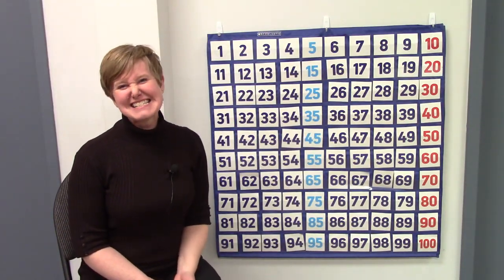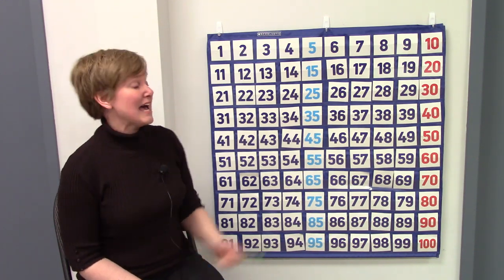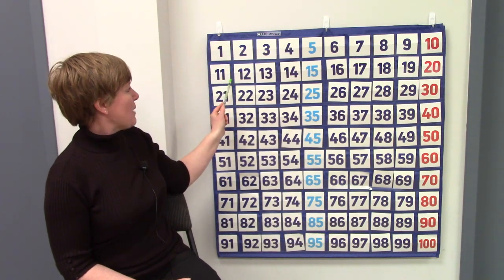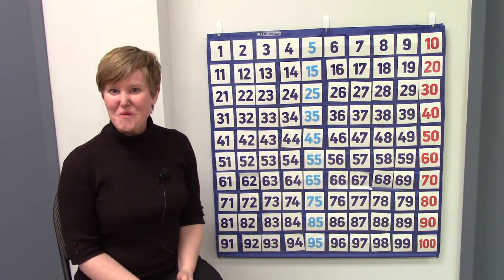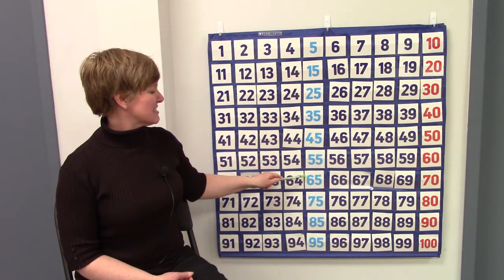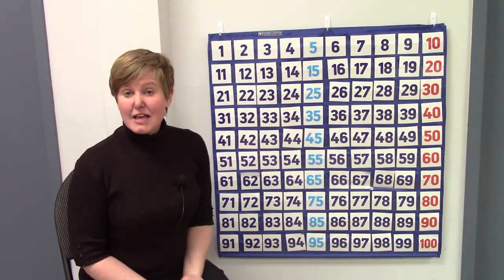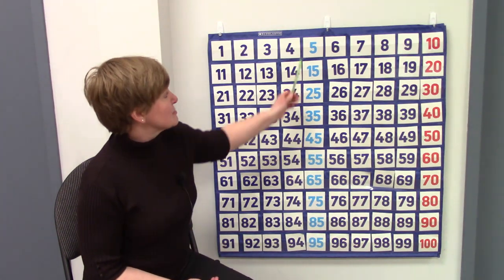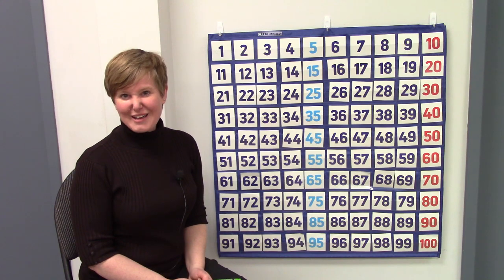Grade 1: Math Lesson #91 Counting By 10 From A Single-Digit Number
Welcome to our online first grade math class. This lesson reviews counting by 10.  We will use the 100's chart to review this concept.

This video corresponds to the first grade (grade one) Saxon math curriculum lesson #91  Counting By 10 From A Single-Digit Number.   It also introduces concepts included in the first grade math curriculum from Abeka, ACSI, Scott Foresman,  Harcourt Math, and Math You See.